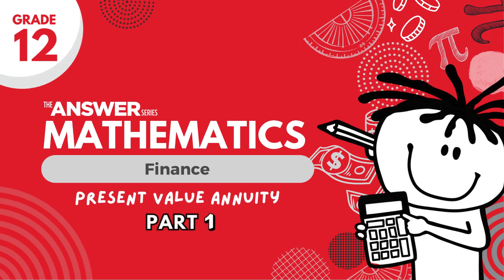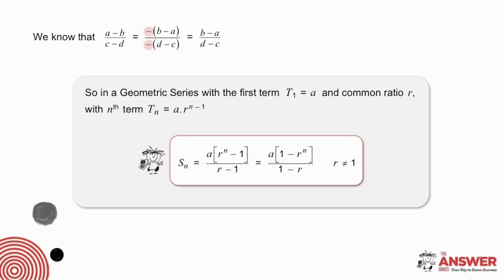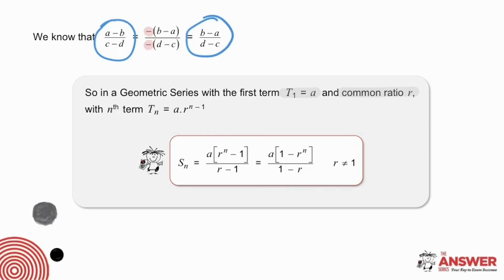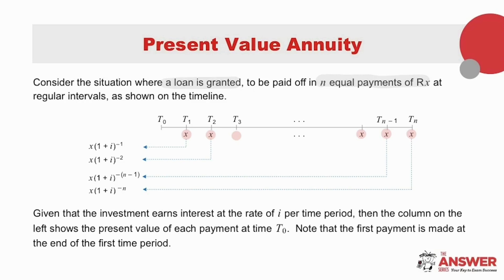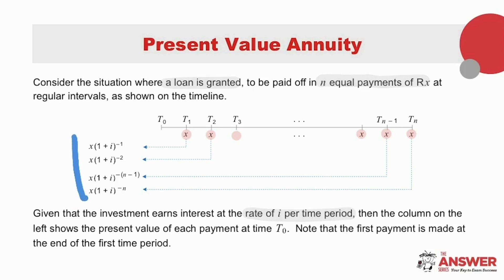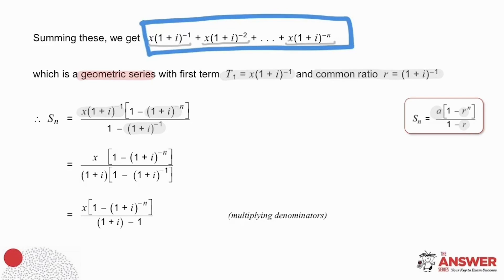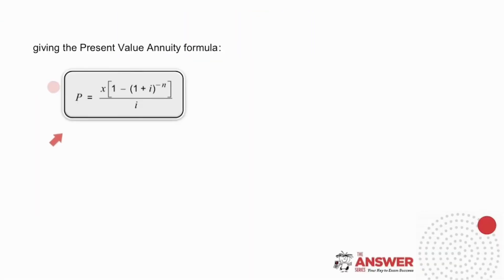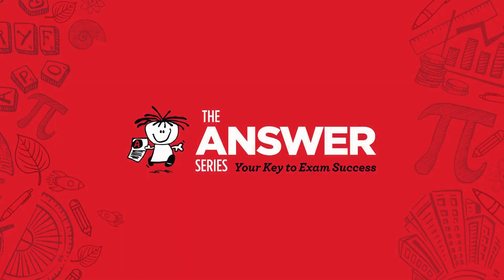GRADE 12 MATHS FINANCE – Present Value Annuity (PART 1) #10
This video works through the derivation of the Present Value Annuity Formula.